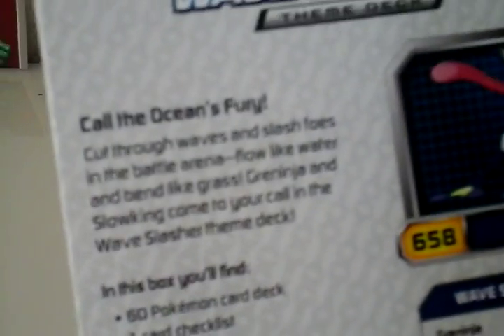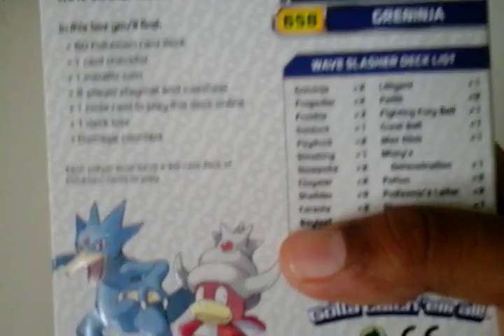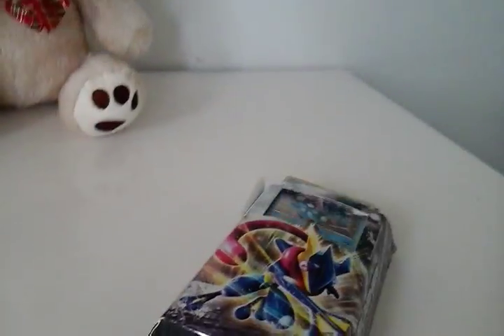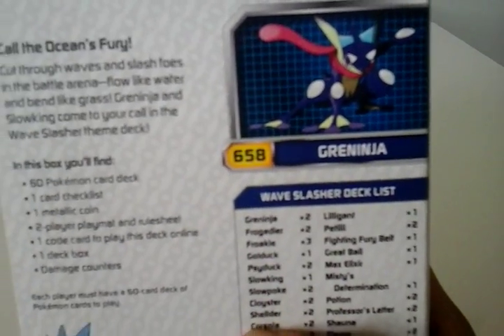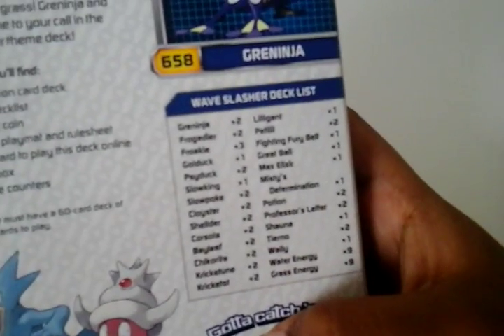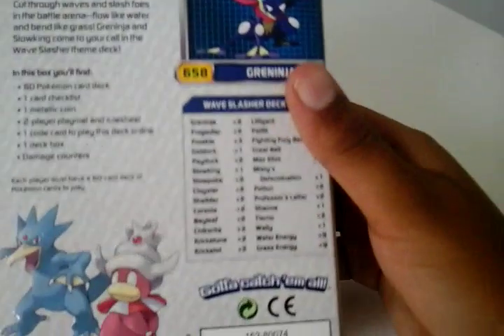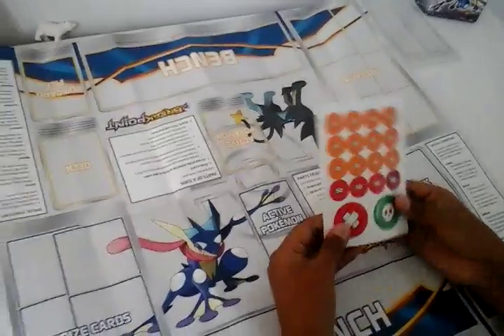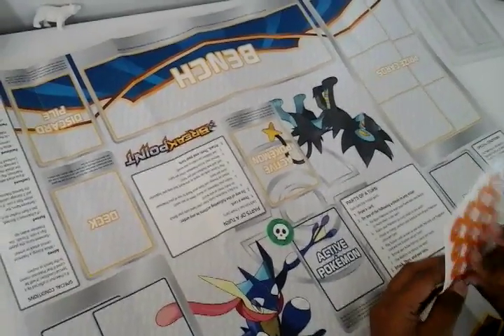Pokemon tcg breakpoint theme deck Wave slasher opening